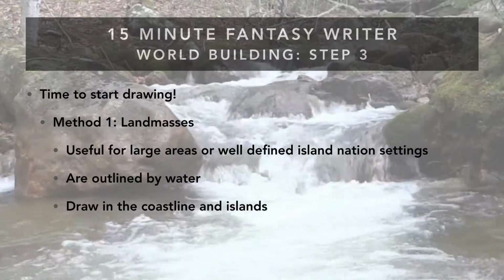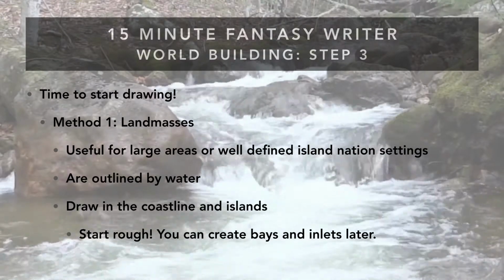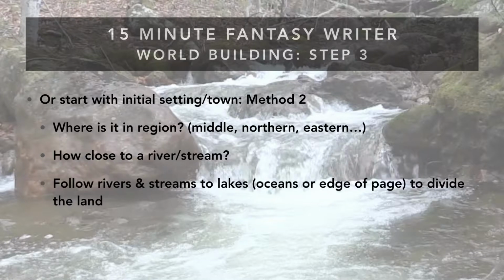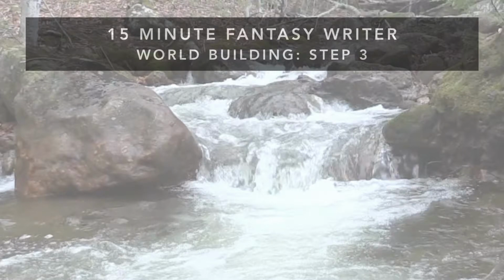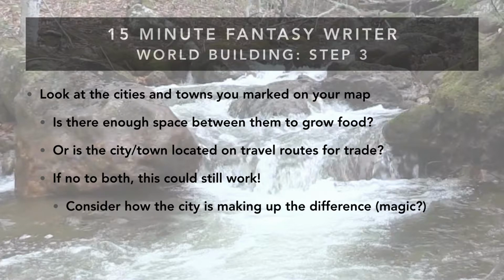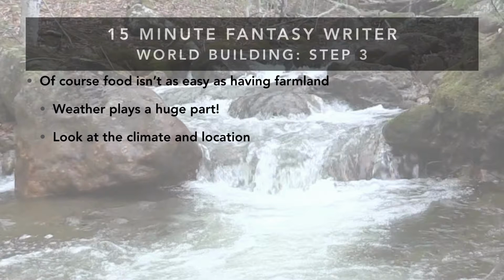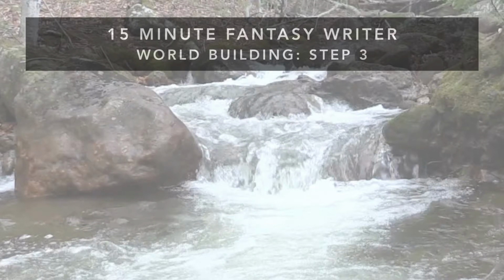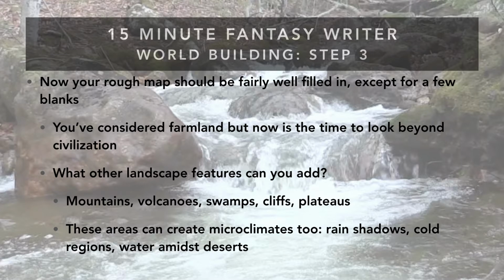Video 5 World Building Part 3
Welcome to video 4 of the 15 Minute Fantasy Writer. We are continuing with the world building series and things are getting exciting! How can they not when we are creating worlds...? :D

Learn the steps to develop the world of your story without taking months before you even get to writing.

Get more writing and world building tips at AmWritingFantasy.com and pick up the Map Building Cheat Sheet for free